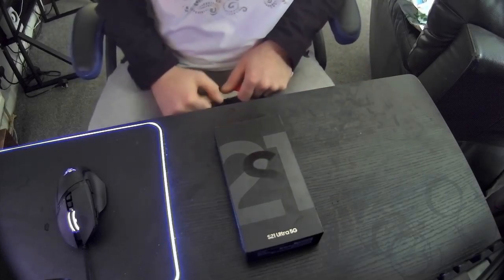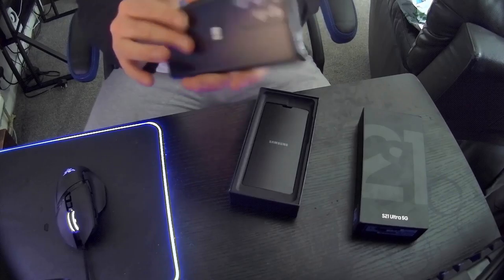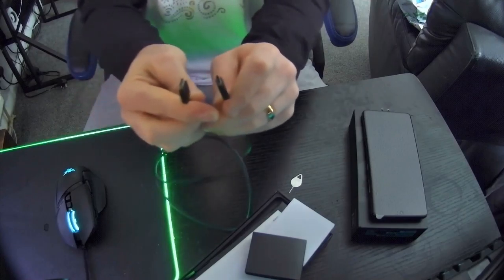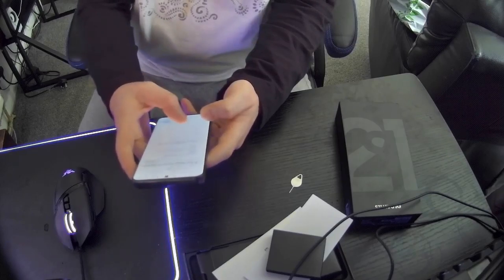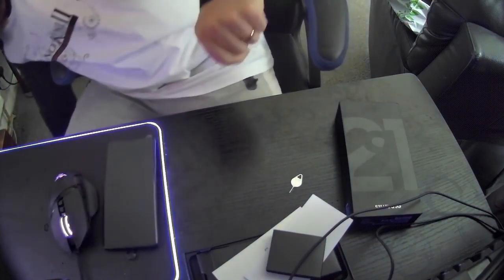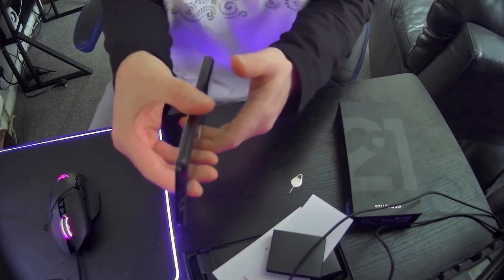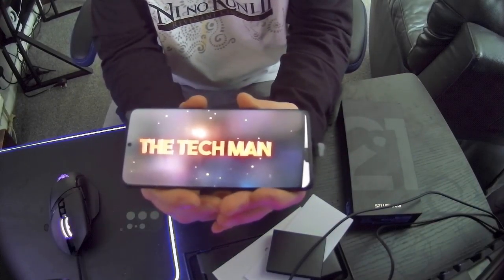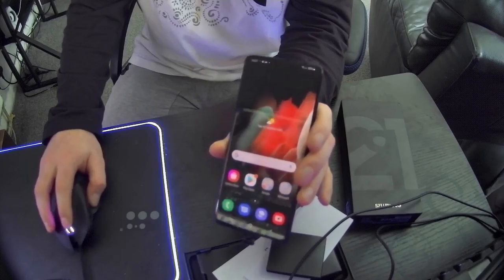samsung s21 ultra unboxing